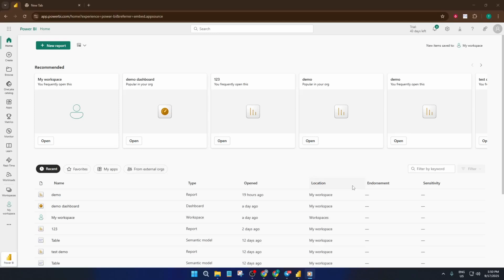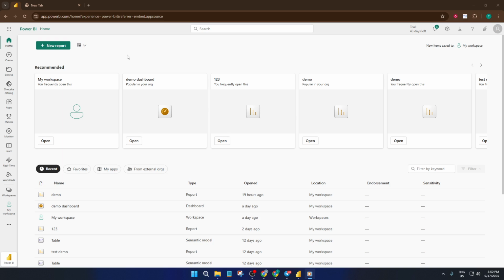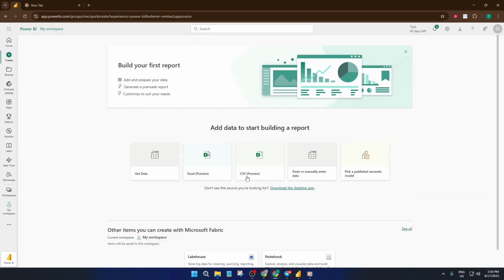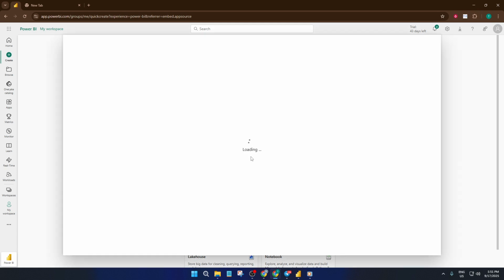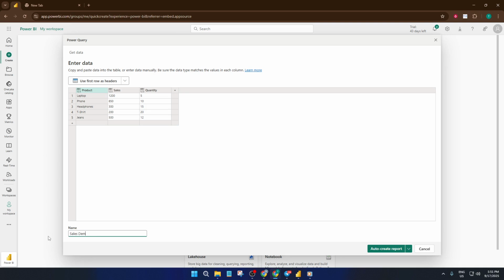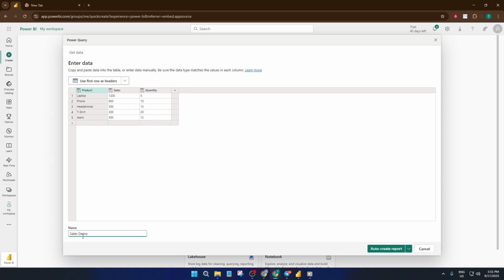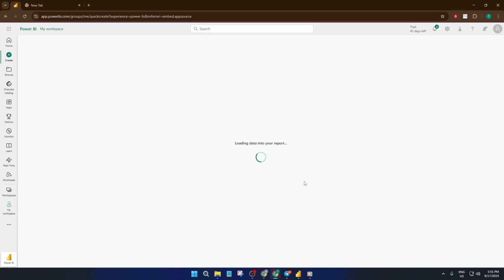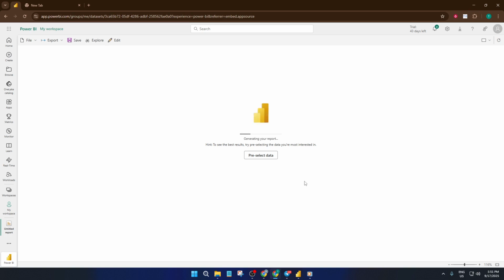How to Auto-Create Reports in Power BI [Working 2026]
Want to automate report creation in Power BI? In this tutorial, you'll learn how to use Power BI tools and automation features to streamline report generation.

In this video, you'll learn how to:

✅ Set up your data
✅ Create a report template
✅ Configure report visuals
✅ Automate report updates
✅ Streamline report creation

To auto-create reports in Power BI, start by preparing your data and creating a report template with the visuals and layout you need. You can then use available automation and refresh features to streamline report generation and keep your reports up to date.